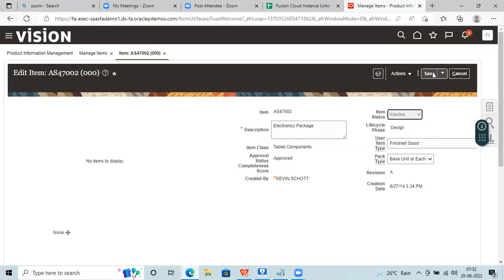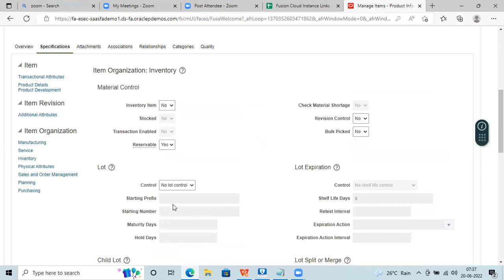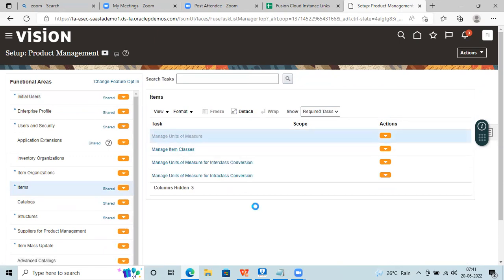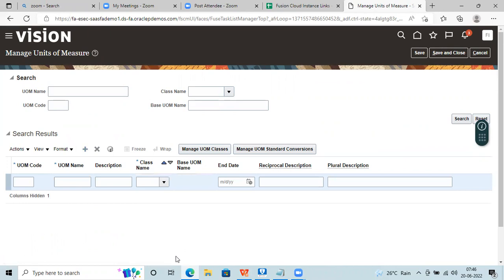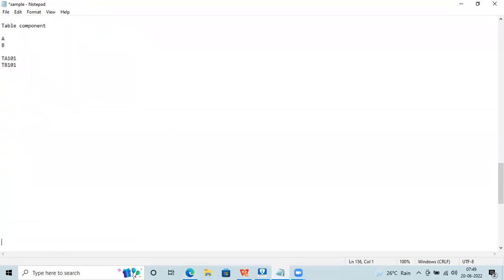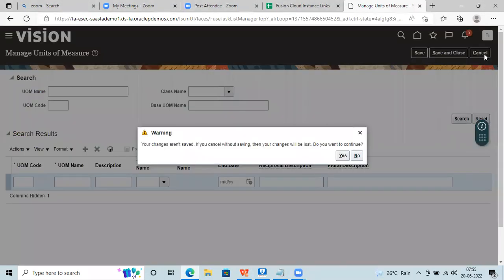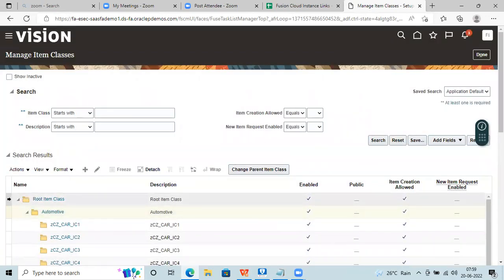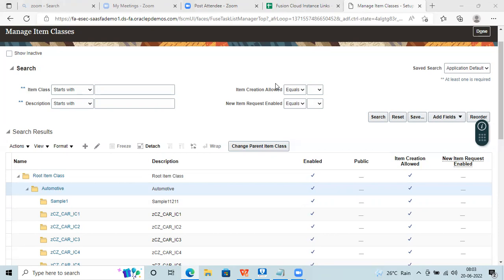Oracle Fusion SCM Training | Oracle Fusion SCM Inventory Setups 2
Oracle Fusion SCM Inventory Setups 2